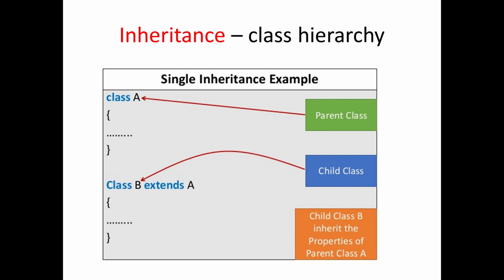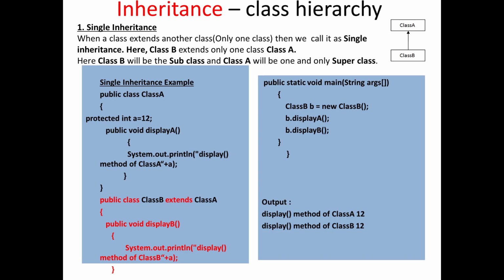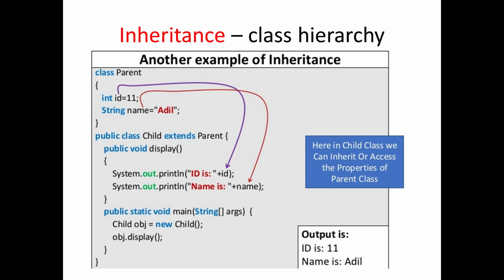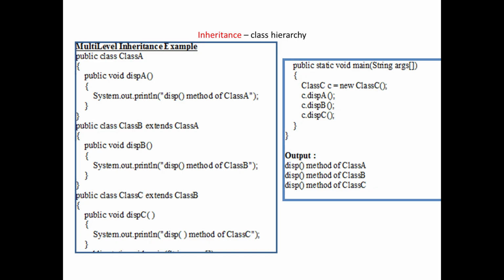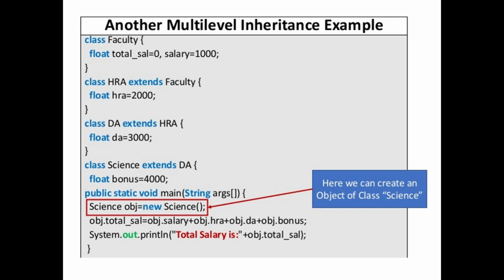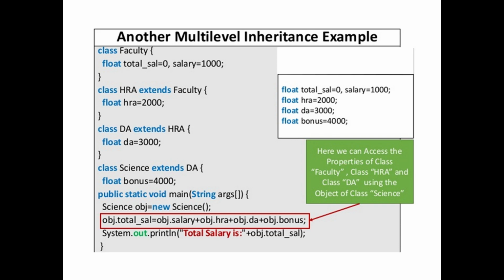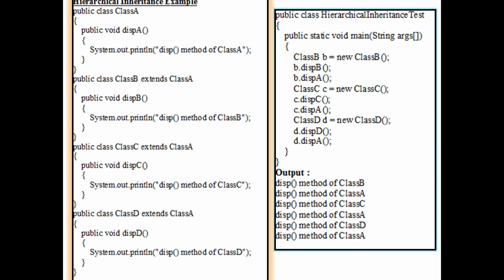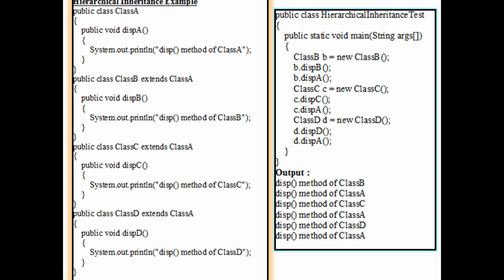JAVA PROGRAMMING - INHERITANCE -TYPES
This video explains the types of inheritance in java programming